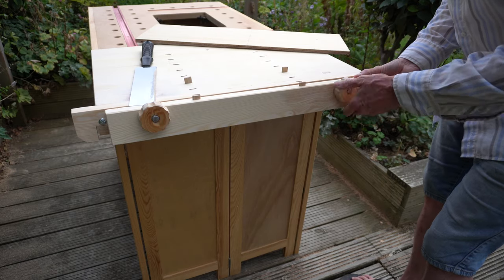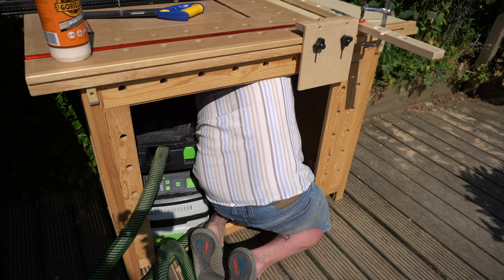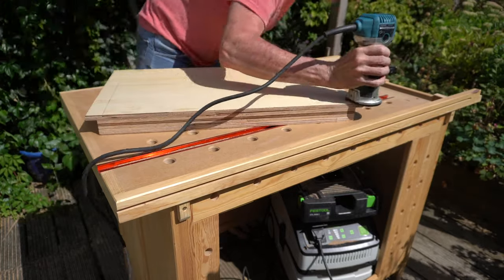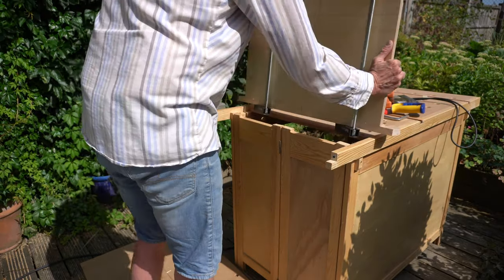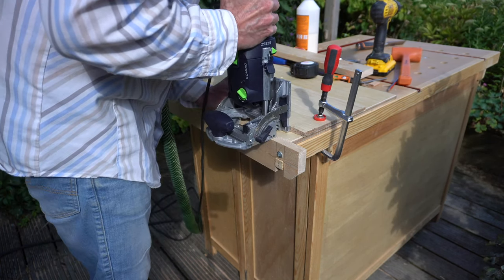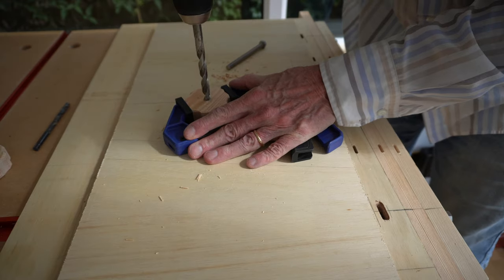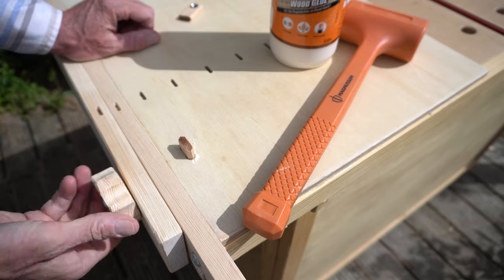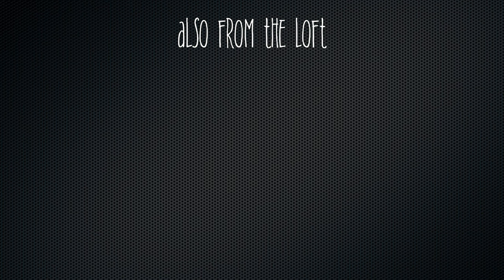Build a DIY Work bench Tail End Moxon Vice for the Outdoor Portable Workbench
In this video I add a DIY Tail End Moxon Vice to my Outdoor Workbench.

0:00  - How to make a DIY Moxon vice
8:16 - Make bench dogs with the Festool Domino
8:41 - How to make timber knobs